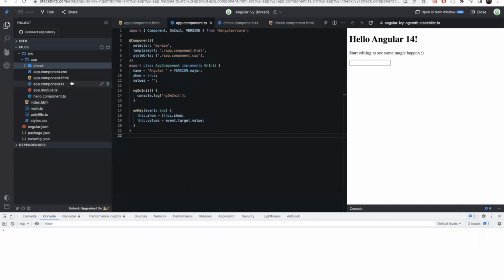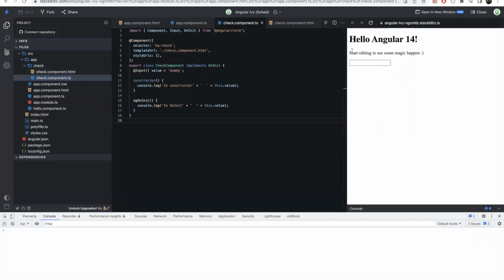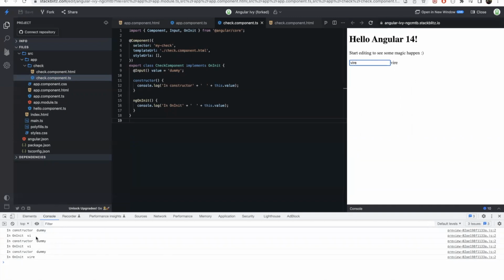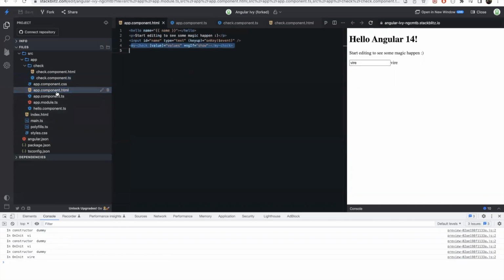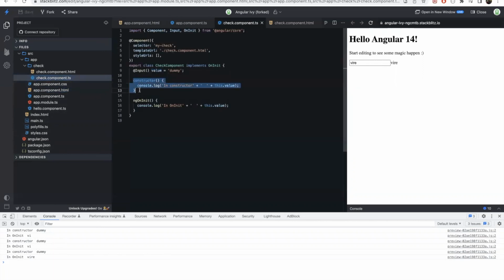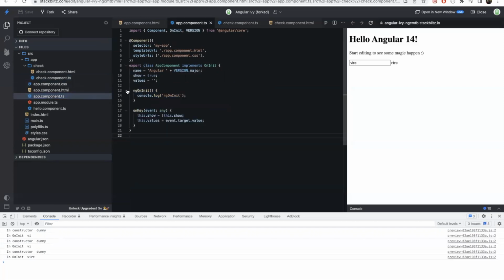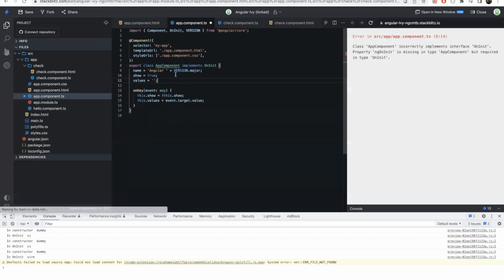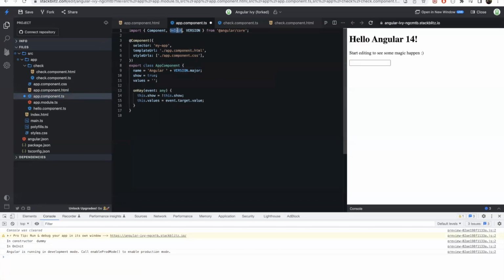Difference between constructor and ngOnInit in angular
Angular Questions: Difference between constructor and ngOnInit in angular